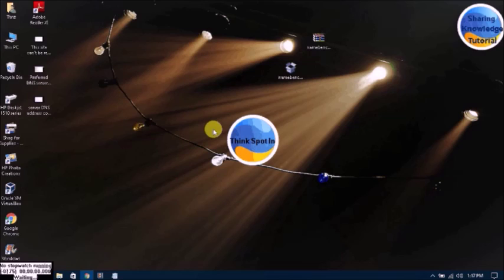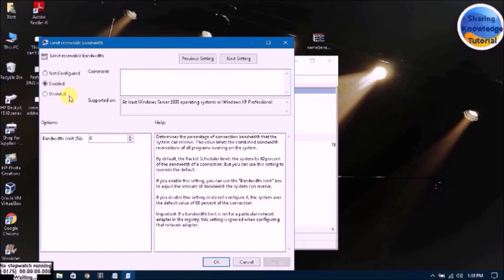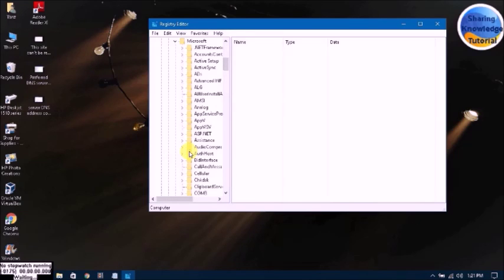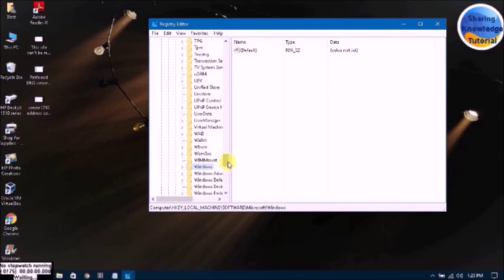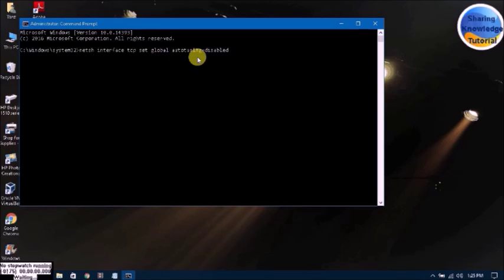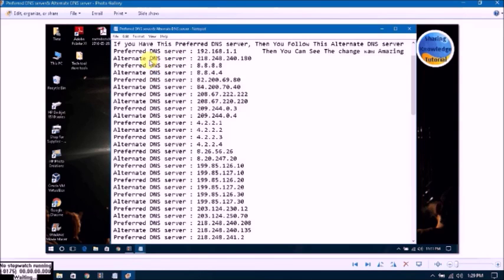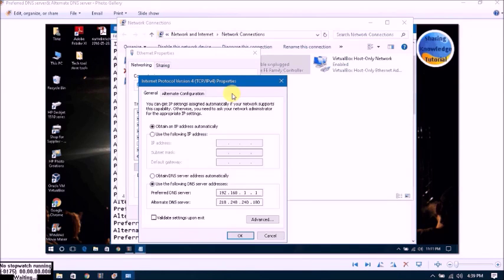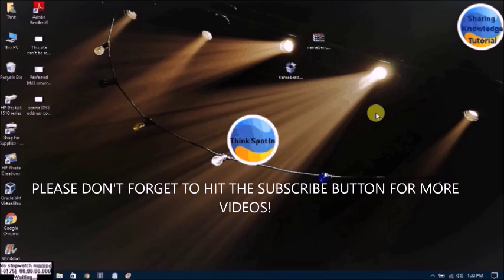6 Ways to Make Your Internet Faster in Windows 10 | Speedup Your Internet Browsing in Windows 10/8/7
Published on January 12, 2017 12:04 AM
How To Make Internet Faster in Windows 10,8.1,7(2017)
6 Ways To Make Your Internet Faste in Windows 10,8.1,7(2017)
In This video I'm Showing you, How To Make Your Internet Faster&Smoother on Windows 10, without using any software. You can also use this methods on your windows 8.1,,8,7, and this method is also comfortable with any internet service provider or with any internet source Device
Run Commands Mentioned On This Video
I.(Step I) : gpedit.msc
   1. Go to start menu click Run and Type "gpedit.msc"
   2. Click on "Administrative Templates"
   3. Click on "Network"
   4. Click on "QoS Packet Scheduler"
   5. Double Click On "Limit Outstanding Packets"
      Select "Enabled" Type Number Of Packets "0" Click Apply Ok
   6. Double Click On "Limit reservable bandwidth"
      Select "Enabled" Type Bandwidth limit{%} "0" Click Apply Ok
II.(Step II) :"internet option"
    1. Go to Start Menu Click on "Control Panel"
    2. Click on "internet option" and "general" tab
    3. Select Browsing History "settings"
    4. Type "250"mb in This Disk space colom and click Ok
III.(Step III) : regedit  Run Commands Mentioned On This Video
     HKEY_LOCAL_MACHINEA\SOFTWARE\Microsoft\Windows\CurrentVersion :-Go to inner field

Right Click on Mouse Then go to New Click On DWORD(32-bit)value
     MaxConnectionPerServer
     MaxConnection1_0server
     Modify Both Value Data 10
IV.(Step IV) : CMD Command Prompt(Admin)Mentioned On This Video
     "netsh interface tcp set global autotuning=disabled"

V.(Step V) : regedit  Run Commands Mentioned On This Video
     HKEY_LOCAL_MACHINEA\SYSTEM\CurrentControlSet\Services\Tcpip
     Go to inner field Right Click on Mouse Then go to New Click On DWORD(32-bit)value

     GlobalMaxTcpWindowSize
     Modify Value Data 10

Category
Education
License
Standard  License